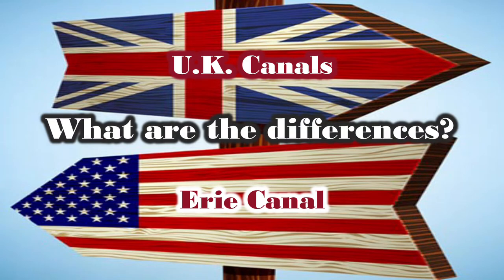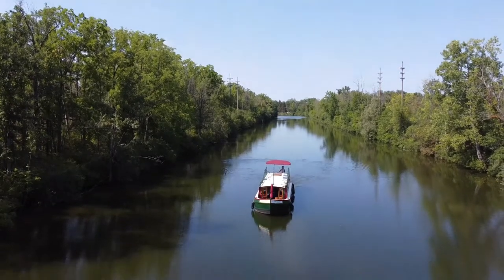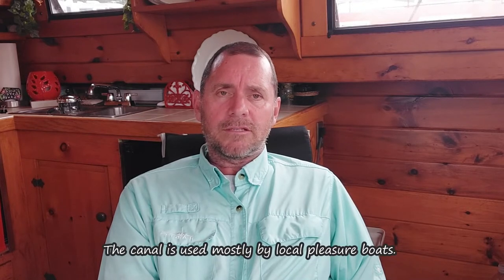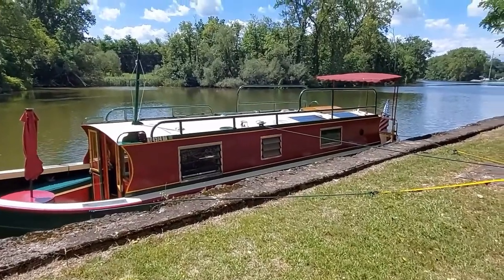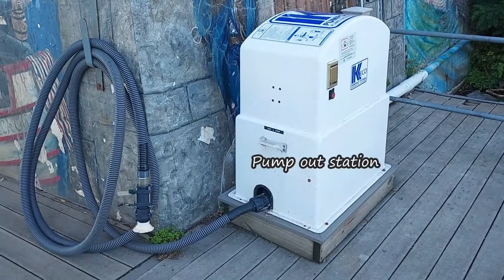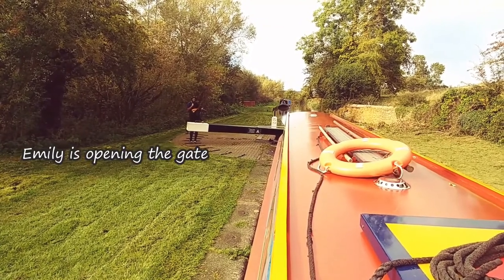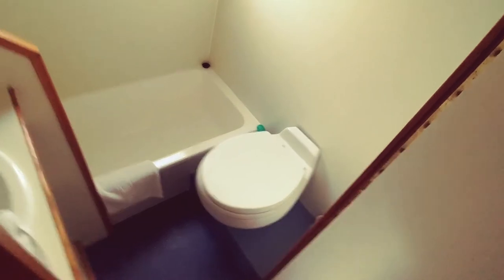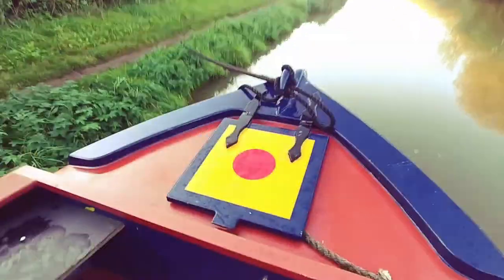12. English canals vs Erie Canal.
With very little knowledge I make extraordinary generalizations.